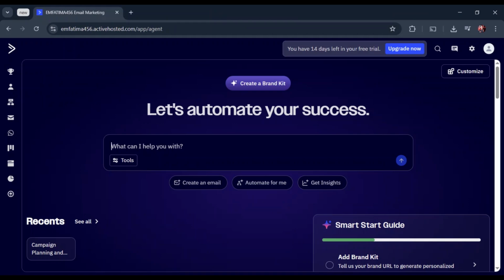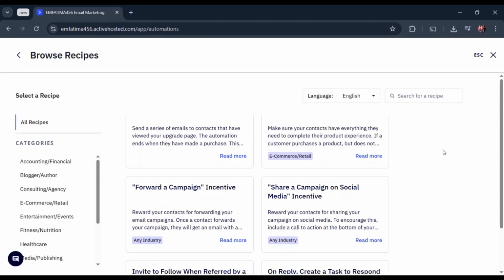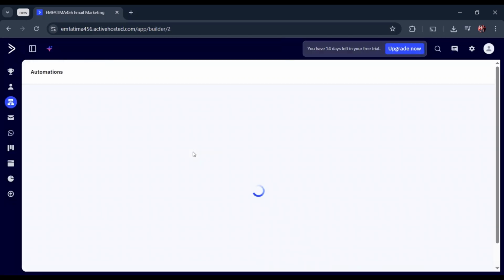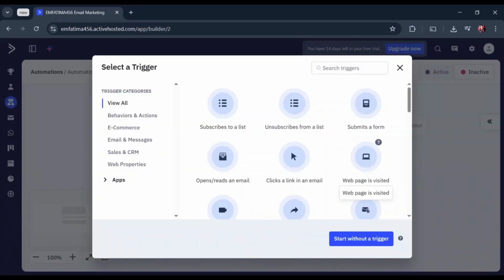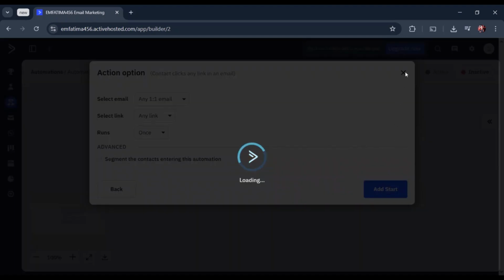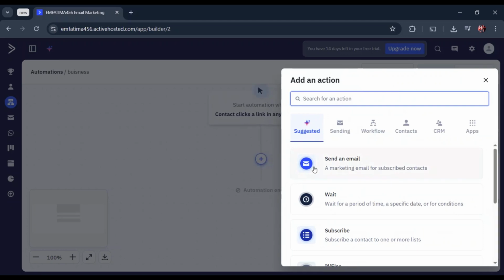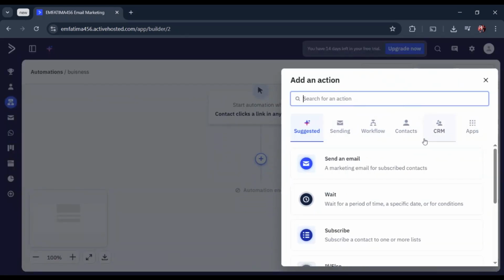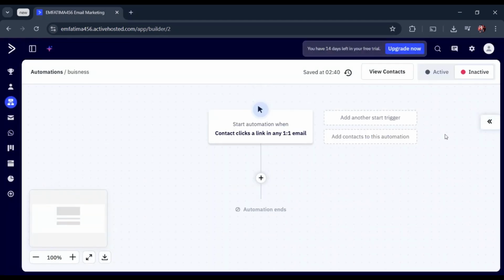How to Create Your First Automation in ActiveCampaign 2026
Want to start automating your email marketing and save hours every week? 🚀
In this easy tutorial, I’ll show you step by step how to create your first automation in ActiveCampaign in 2026 — perfect for beginners and small business owners.

You’ll learn how to:
✅ Set up a new automation from scratch
✅ Add triggers and actions for emails and workflows
✅ Segment contacts automatically for better targeting
✅ Test and activate your automation for real results

By the end of this guide, your email marketing will be smarter, faster, and more effective!